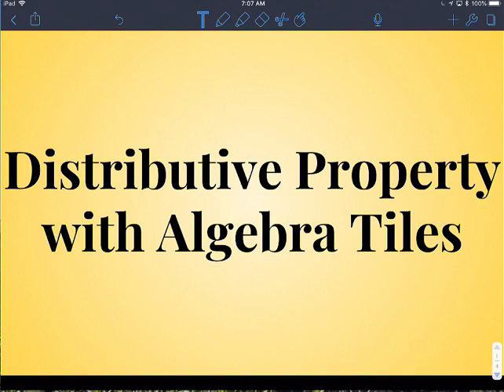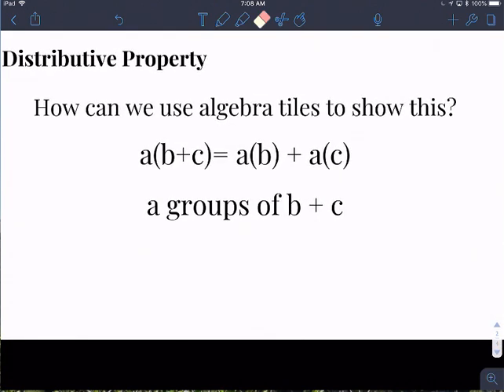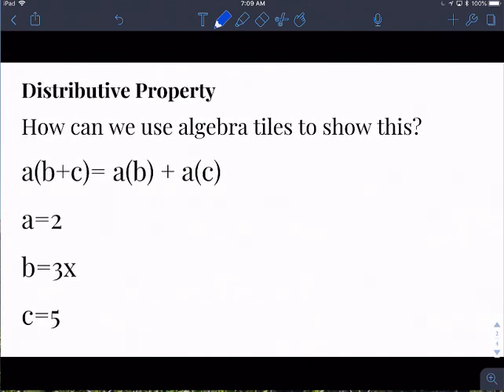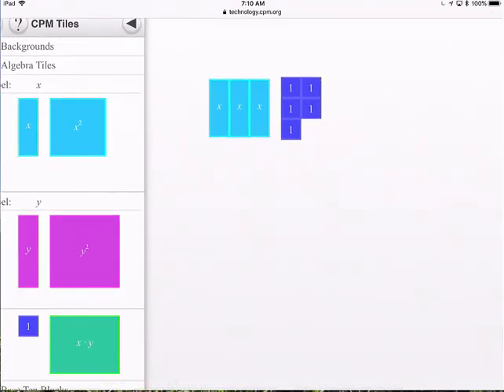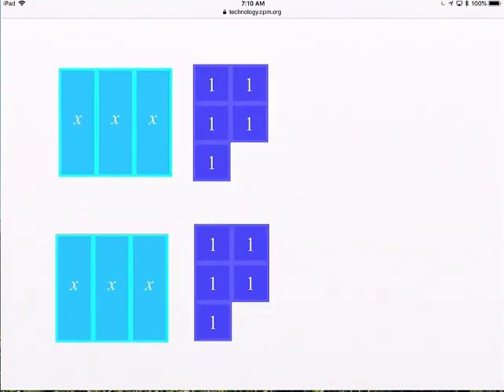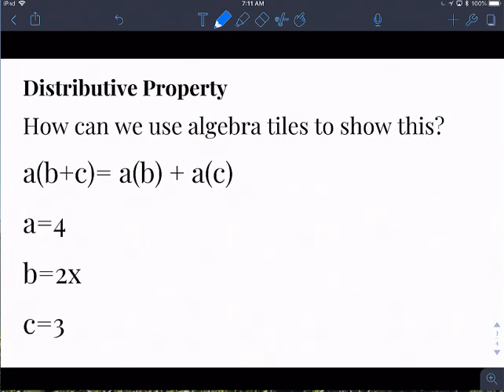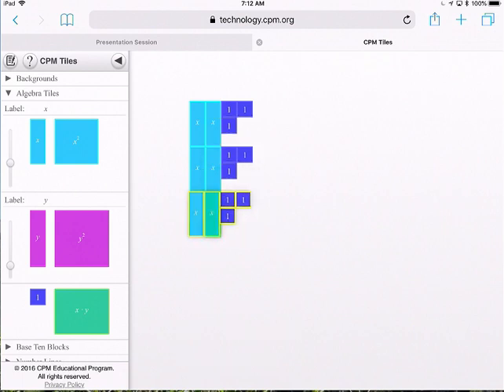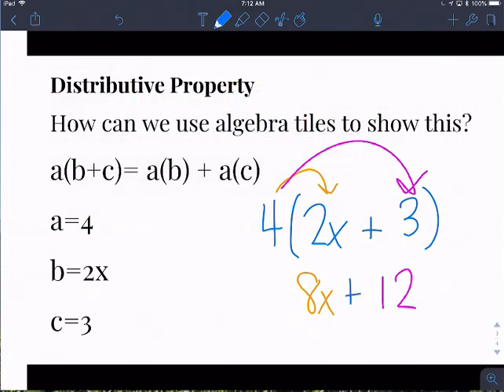Distributive Property with Algebra Tiles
Understanding the distributive property using algebra tiles.